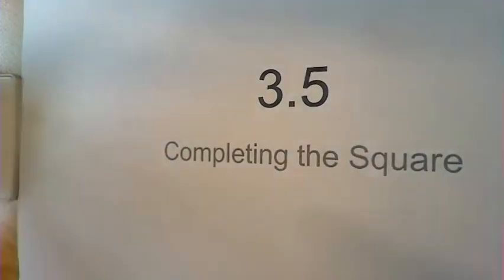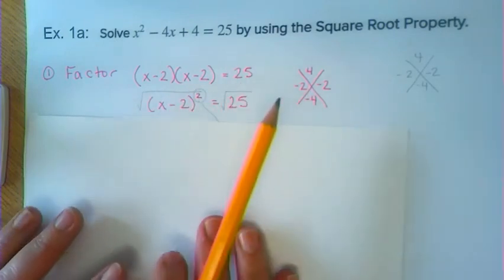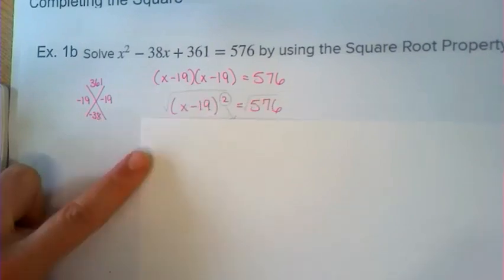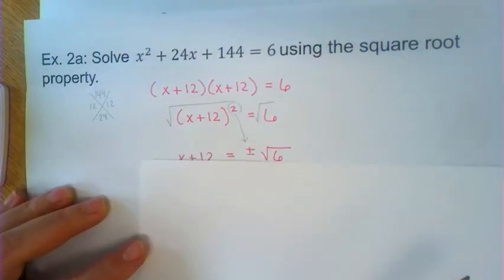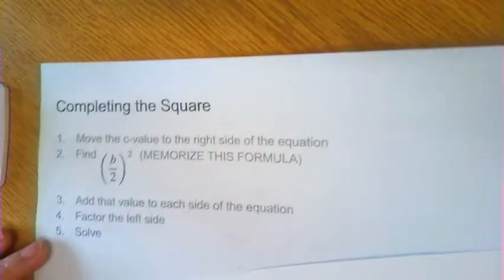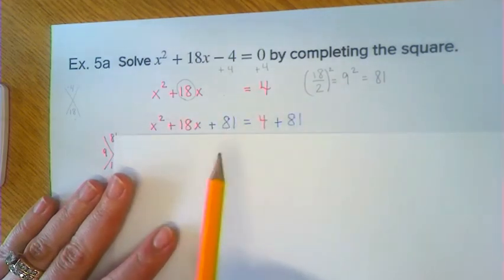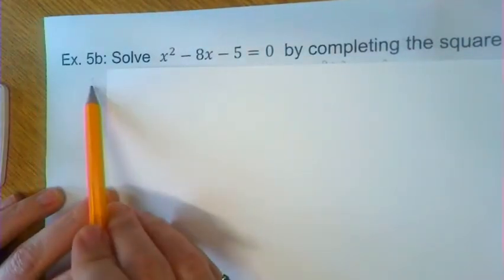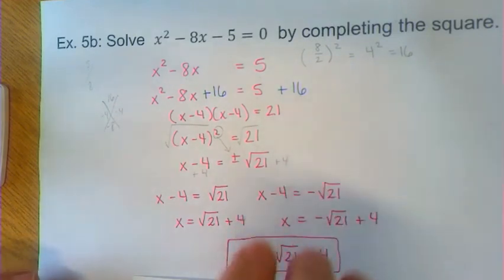3 5 Video